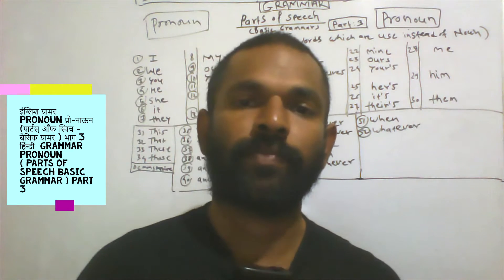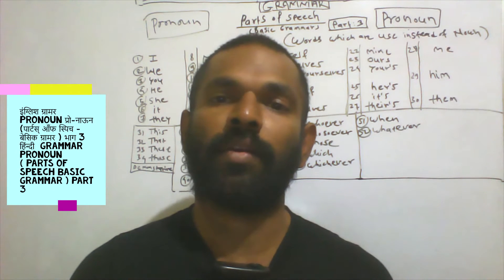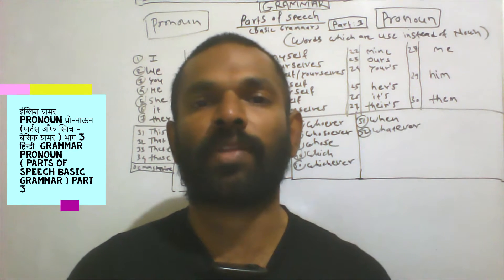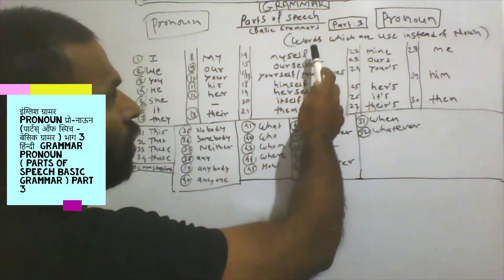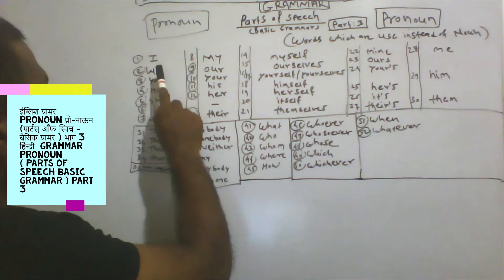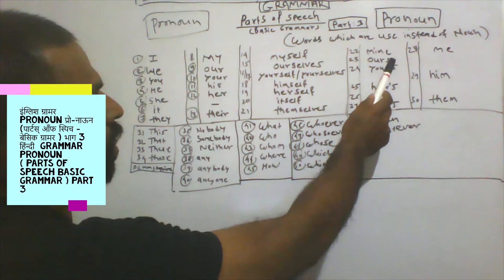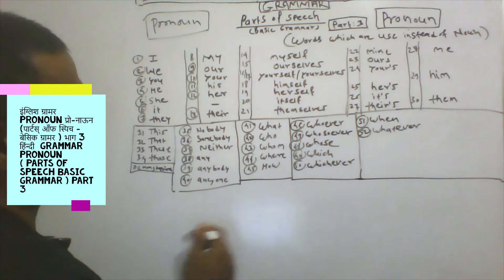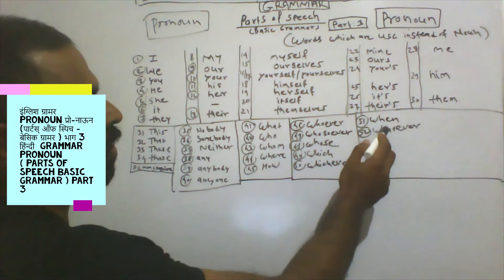इंग्लिश ग्रामर PRONOUN प्रो नाऊन पार्टस् आँफ स्पिच बेसिक ग्रामर भाग 3 हिंन्दी GRAMMAR PRONOUN PA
" BEST EDUCATION FOR BEST TOMORROW "